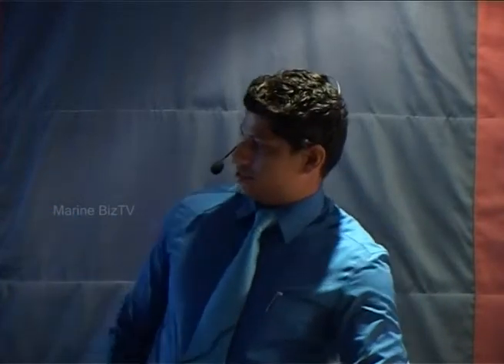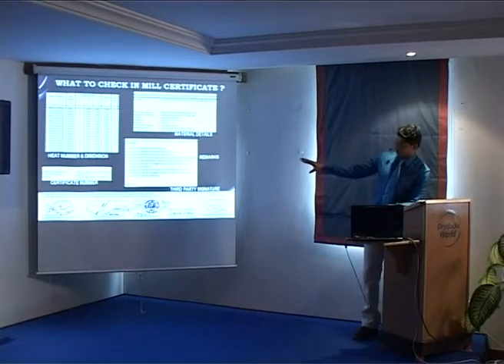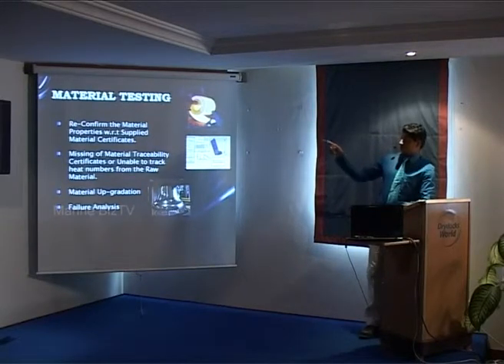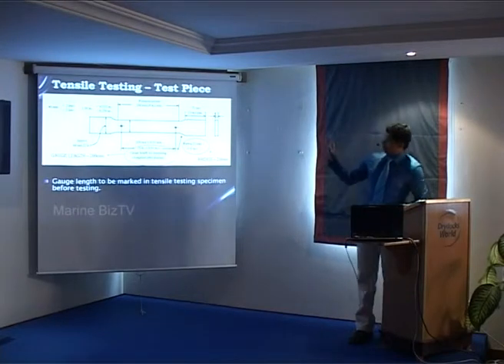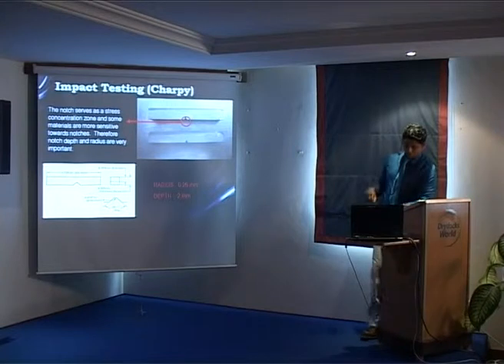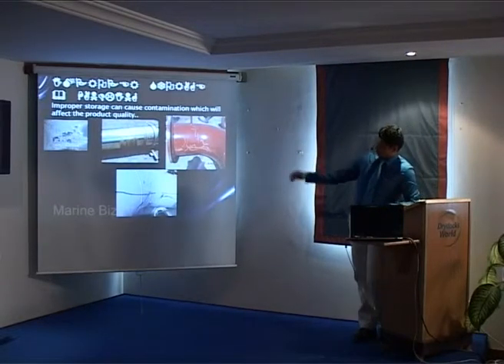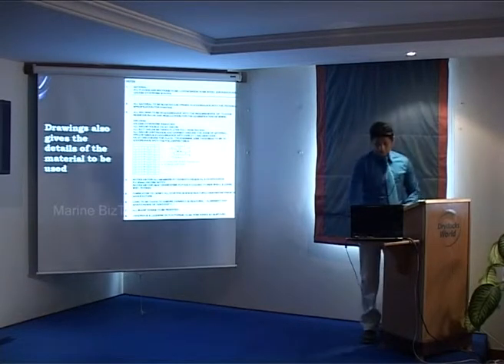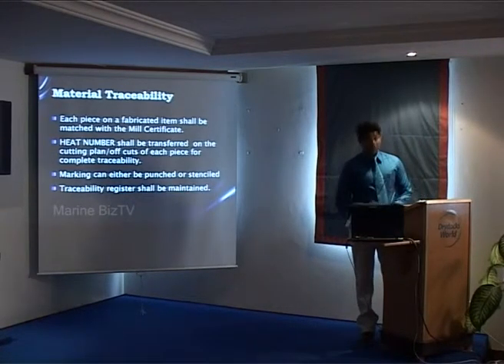DryDocks World Dubai Seminar on Quality-2011, Part-03